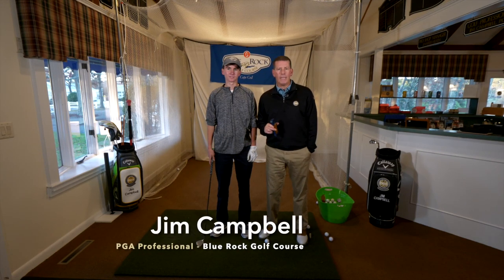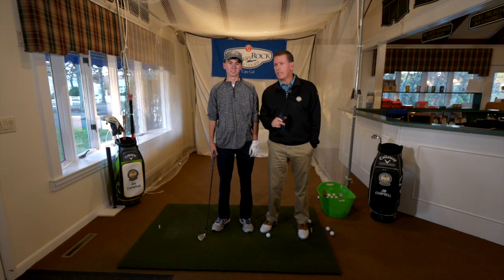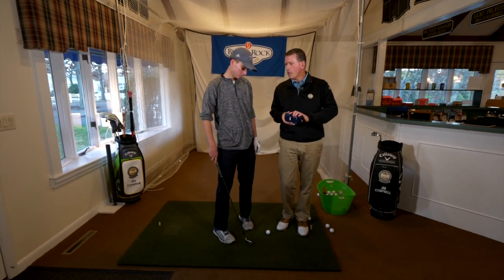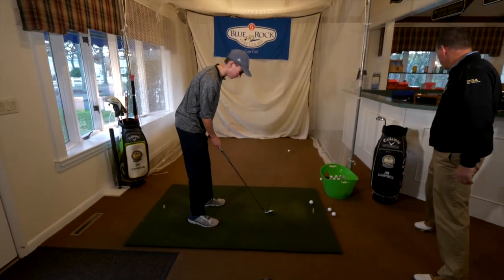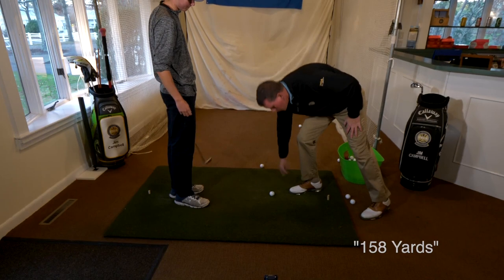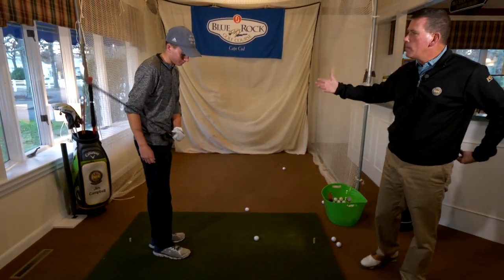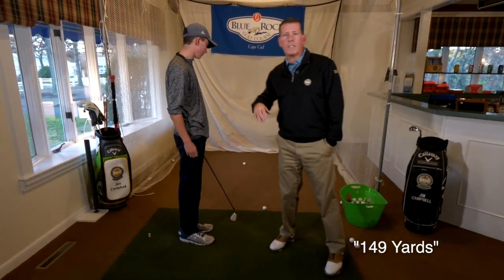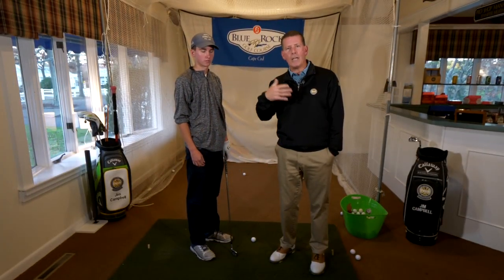Golf Tip Monday - Practicing Inside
On this edition of Golf Tip Monday, PGA Pro Jim Campbell talks about how to practice inside during the off-season.